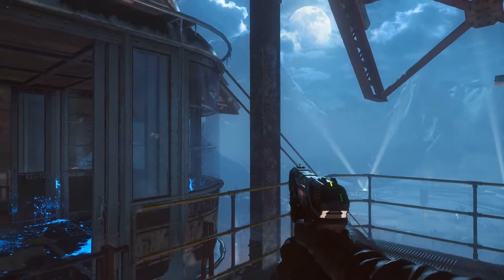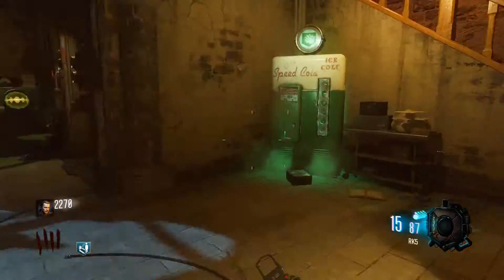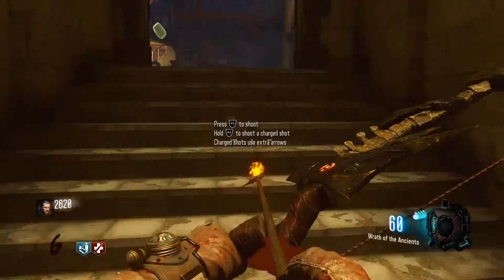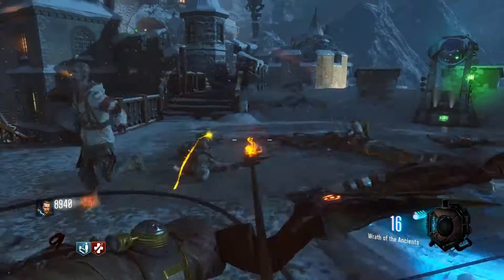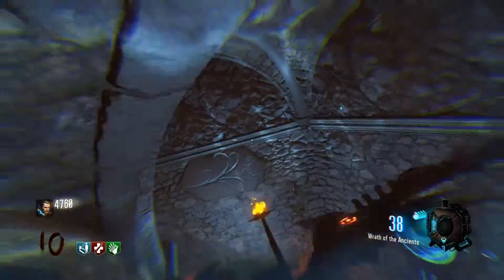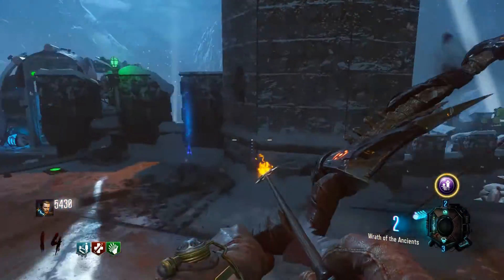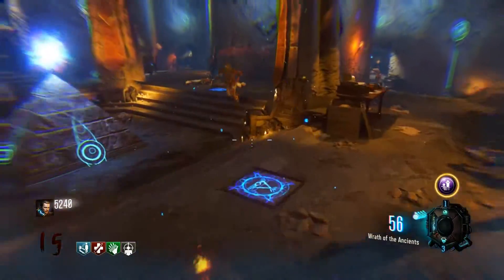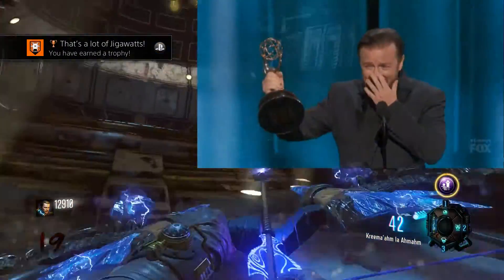TAKE A BOW | Trophy Hunter - STORM BOW Guide/Tutorial Black Ops 3 Zombies | Der Eisendrache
Welcome to PANDAtv!

EASY to Follow Storm Bow Guide!! Enjoy!

PANDAtv features a variety of CALL OF DUTY content: zombies and multiplayer gameplay, tutorials, live streams and more.